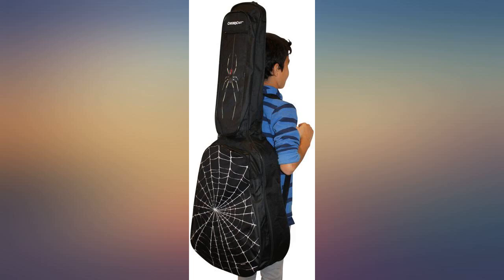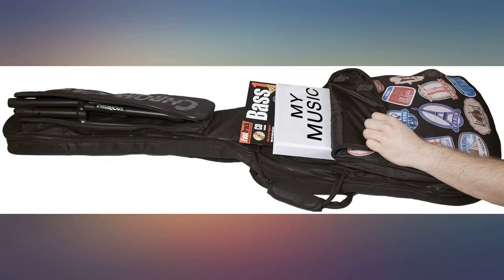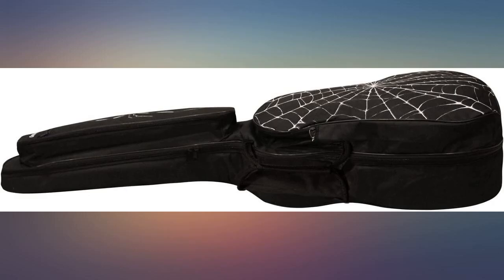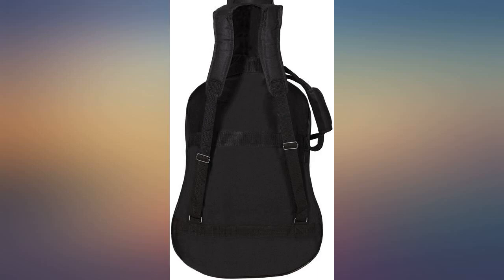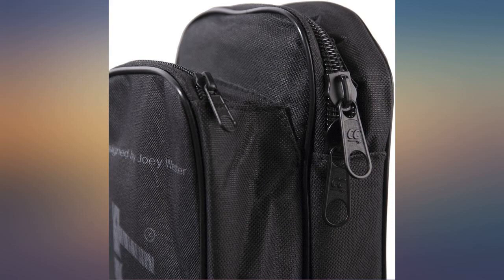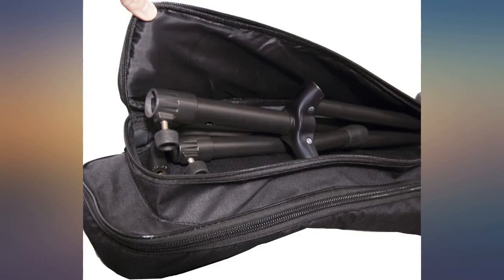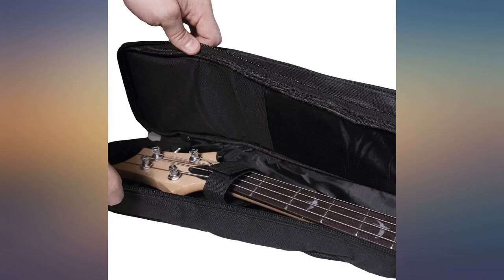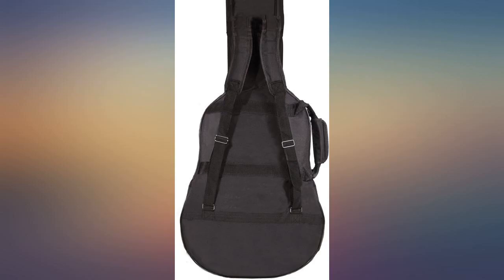ChromaCast Spider Graphic Multi-Pocket Acoustic Guitar Padded Gig Bag (CC-APB review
ChromaCast Spider Graphic Multi-Pocket Acoustic Guitar Padded Gig Bag (CC-APB

Main Features:
- Two adjustable padded shoulder straps and two handles allows for easy transport
- Durable nylon Gig bag with rubber bottom bumper for added protection and 10mm thick padding
- 3 pockets make it easy to carry all of your music gear in one bag
- Interior dimensions: 43" Long, 17" Wide lower bout, 4" High